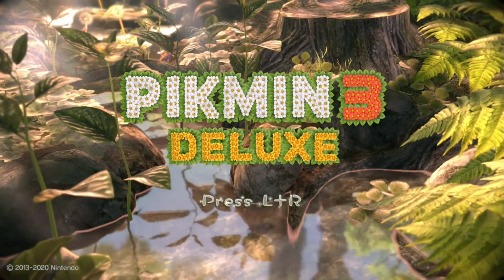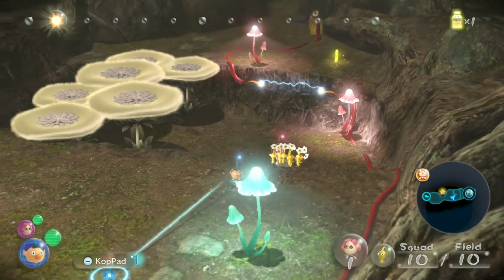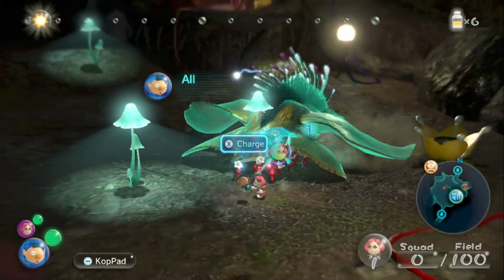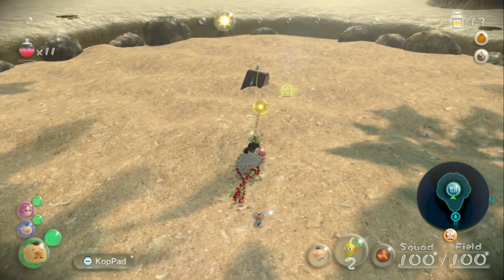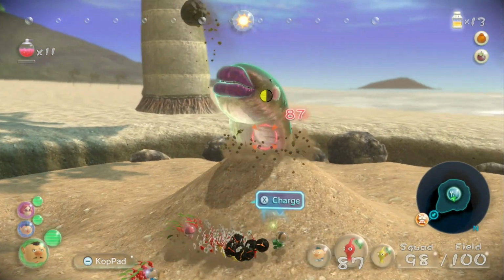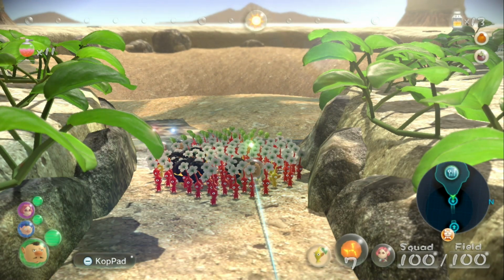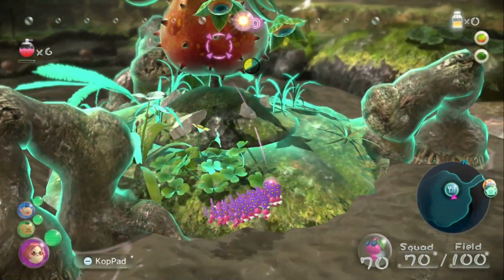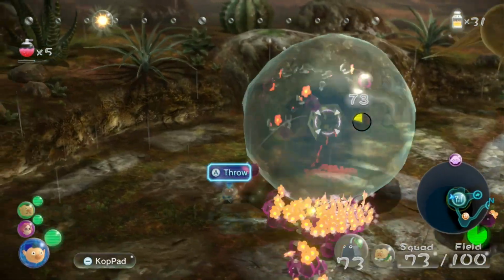How to Beat Every Pikmin 3 Boss in the Easiest and Best Way - Pikmin 3 Deluxe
Welcome back to another video! Today, I've put together a list of the best ways to beat every boss from Pikmin 3 and Pikmin 3 Deluxe, including the Burrowing Snagret and the Bug-eyed Crawmad.

00:00 - Intro
00:53 - Armored Mawdad (Garden of Hope)
01:57 - Vehemoth Phosbat (Distant Tundra)
03:04 - Sandbelching Meerslug (Tropical Wilds)
05:05 - Scornet Maestro (Twilight River)
06:01 - Mini Bosses
06:31 - Quagled Mireclops (Garden of Hope)
08:10 - Plasm Wraith (Formidable Oak)